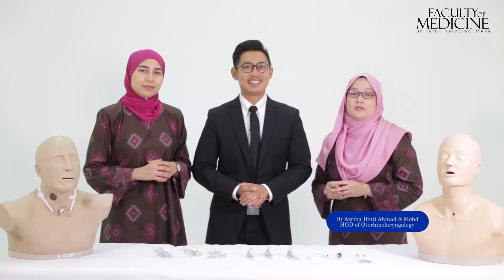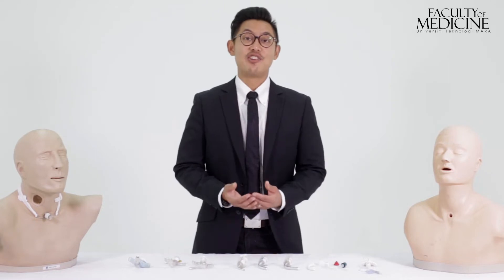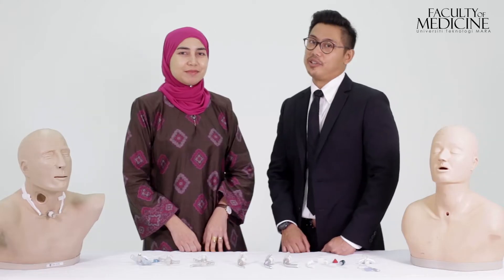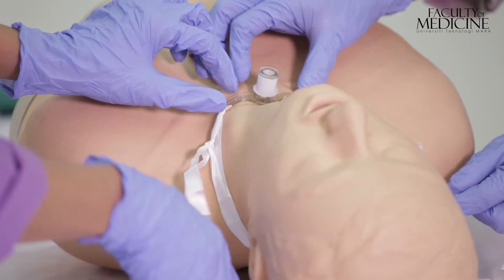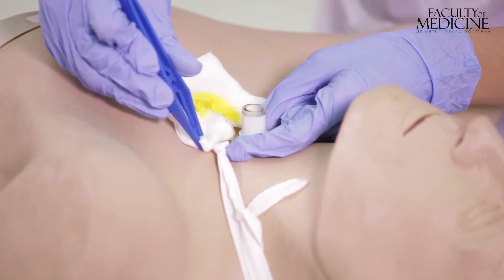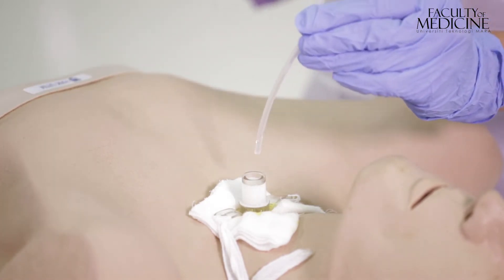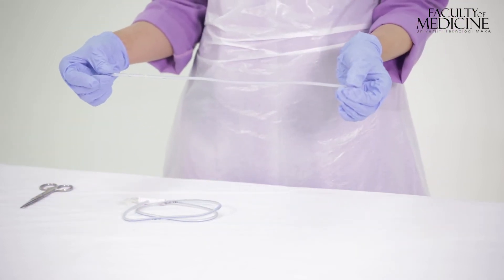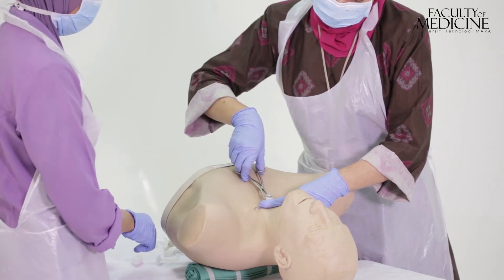Tracheostomy care and emergency management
Instructional video produced by the Otorhinolaryngology-Head & Neck Surgery Department, Faculty of Medicine, Universiti Teknologi MARA (UiTM).
Ideal companion to the UiT Tracheostomy Care & Management Pictorial Guide (also produced by ORL-HNS Department UiTM)